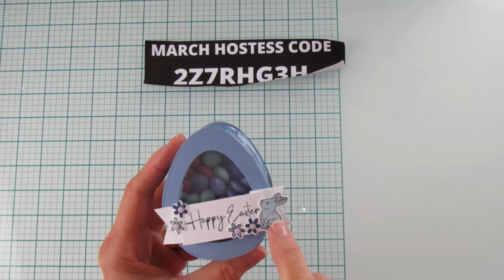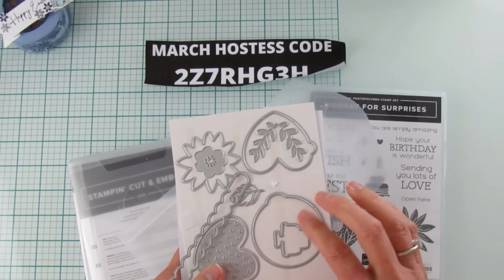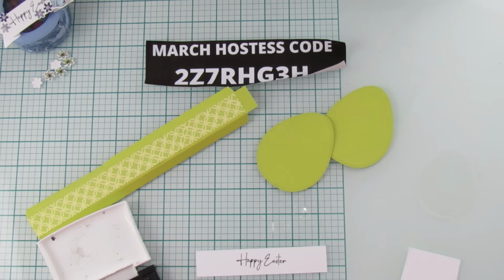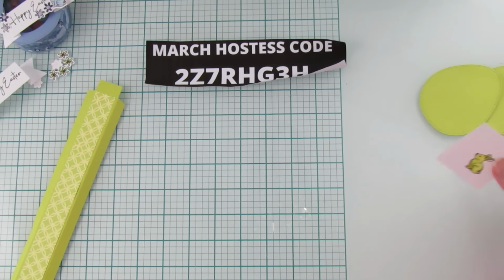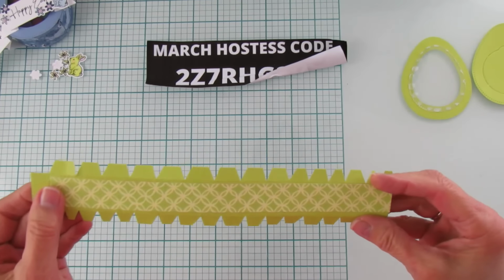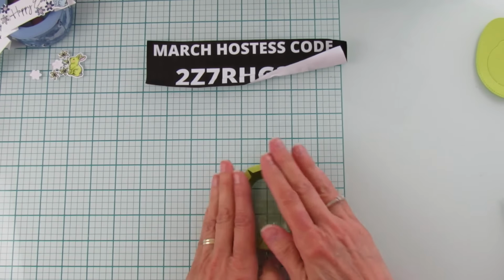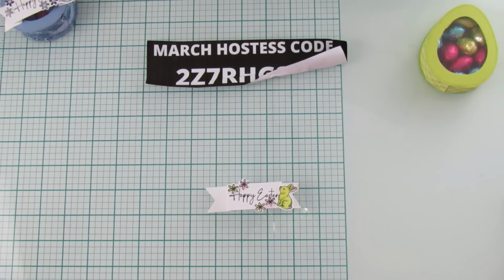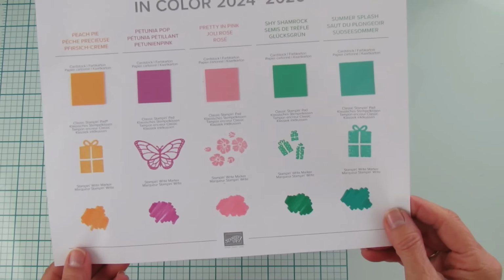DIY Easter Egg Peek-a-Boo Sweet Treat Gift Box Tutorial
Are you looking for a Unique Easter Aweet Treat Box? You have come to the right tutorial! This treat box is a Peek-a-boo box because you can actually see the sweet treats inside. How I love that!

I will teach you step-by step instructions in this tutorial.
How to make the Easter Banner and decorate this Easter Egg for Guft Giving.

CHAPTERS:
00:00 Introduction
03:45 Supplies Needed
05:25 Measurements
10:42 Let's Make It!
PRODUCTS I USE NOT STAMPIN' UP:
12" x 12" Paper Storage
6" x 6" Paper Storage
Scan N Cut I Have
Stamping Tool I Use
Glue That I Use
Teflon Bone Folder
1/8" Hole Punch
Absorber Towel For Cleaning Stamps
Velcro Dots I Use
Black Glass Mat
White Glass Mat I have
Ohuhu Alcohol Markers I love
SUPPLY LIST:
Countryside Inn 12" X 12" (30.5 X 30.5 Cm) Designer Series Paper [161467] - Price: $12.50
Flowering Zinnias 12" X 12" (30.5 X 30.5 Cm) Designer Series Paper [163469] - Price: $12.50